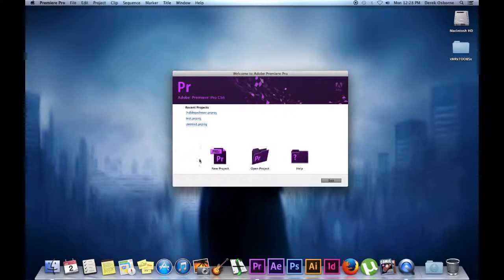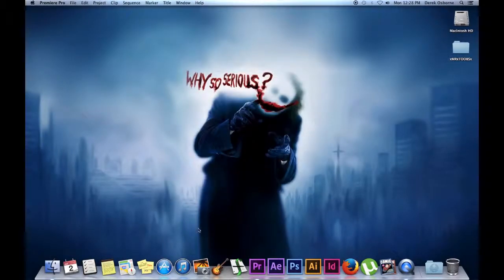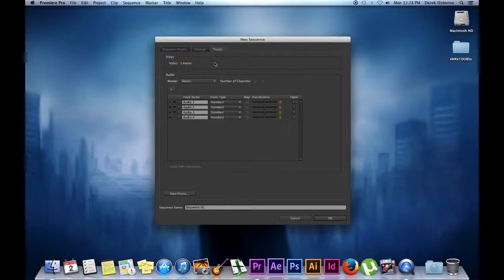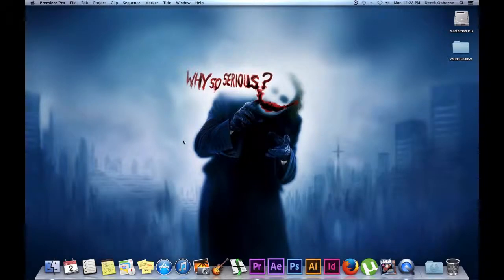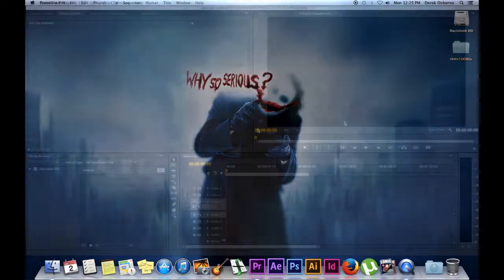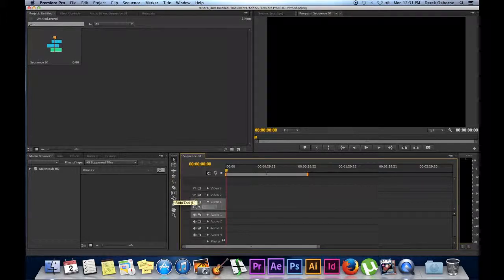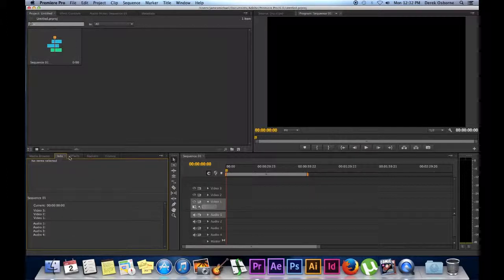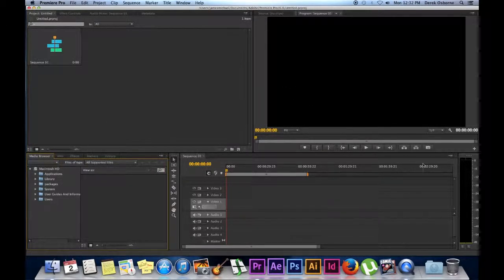Adobe CS6 tutorials-- Creating new project, CS6 layout overview and how to import media.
This is the first video of four on just a few basic editing tips for those needing to refresh or just starting out and want to make simple videos.